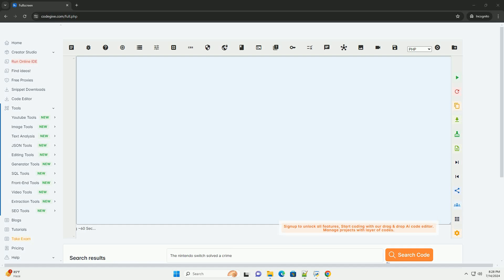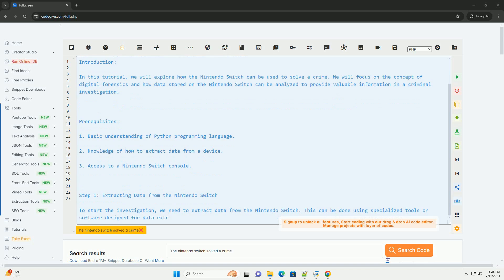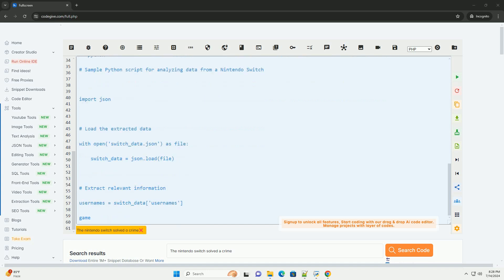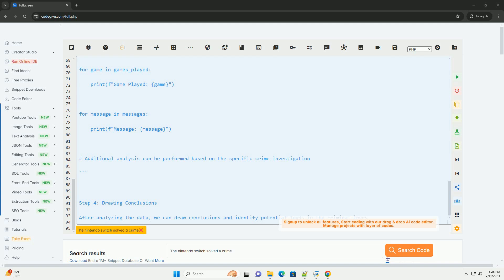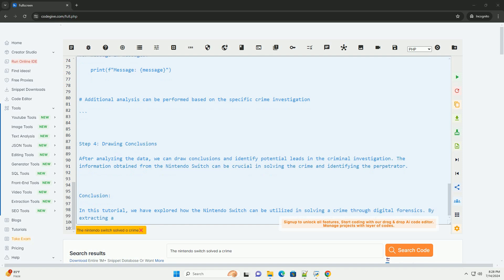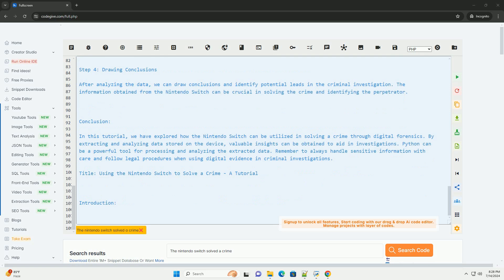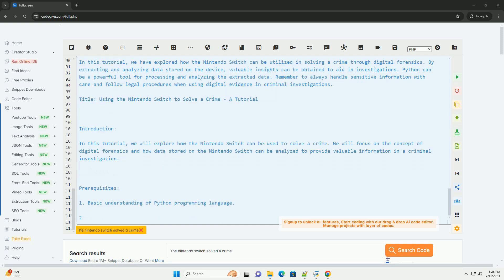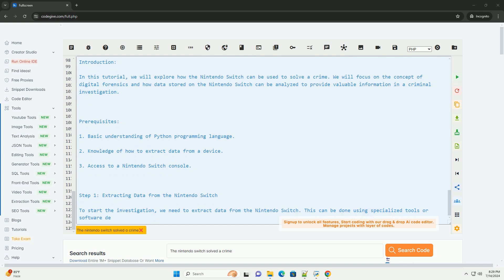The nintendo switch solved a crime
title: using the nintendo switch to solve a crime - a tutorial

introduction:
in this tutorial, we will explore how the nintendo switch can be used to solve a crime. we will focus on the concept of digital forensics and how data stored on the nintendo switch can be analyzed to provide valuable information in a criminal investigation.

prerequisites:
1. basic understanding of python programming language.
2. knowledge of how to extract data from a device.
3. access to a nintendo switch console.

step 1: extracting data from the nintendo switch
to start the investigation, we need to extract data from the nintendo switch. this can be done using specialized tools or software designed for data extraction from gaming consoles. once the data is extracted, we will have access to various files and logs stored on the device.

step 2: analyzing the data
next, we will analyze the data obtained from the nintendo switch. this may include examining saved game files, browsing history, communication logs, and other relevant information that could provide clues about the crime. python can be a useful tool for parsing and analyzing this data.

step 3: writing a python script for analysis
below is an example python script that demonstrates how data extracted from the nintendo switch can be analyzed:

step 4: drawing conclusions
after analyzing the data, we can draw conclusions and identify potential leads in the criminal investigation. the information obtained from the nintendo switch can be crucial in solving the crime and identifying the perpetrator.

conclusion:
in this tutorial, we have explored how the nintendo switch can be utilized in solving a crime through digital forensics. by extracting and analyzing data stored on the device, valuable insights can be obtained to aid in investigations. python can be a powerful tool for processing and analyzing the extracted data. remember to always handle sensitive information with care and follow legal procedures when using digital evidenc ...

python war crimes
most dangerous python
python crime analysis
burmese python crimes committed
burmese python crimes

python war crimes
most dangerous python
python crime analysis
burmese python crimes
what is the deadliest python
is python safe
python crimemap
python nintendo 3ds
python nintendo emulator
python nintendo switch
is switch available in python
why doesn't python have switch
nintendo python
python nintendo switch controller
python solved programs pdf
python solved problems
python solved manual pdf msbte